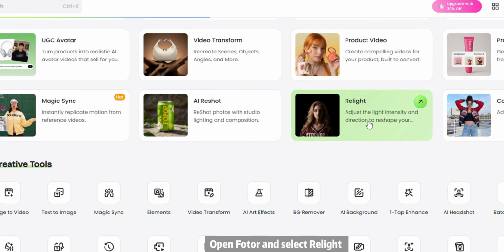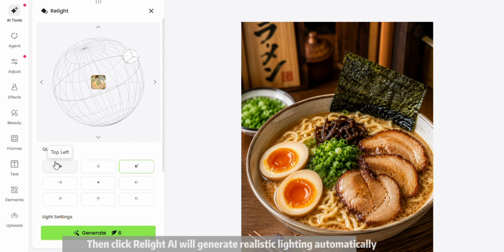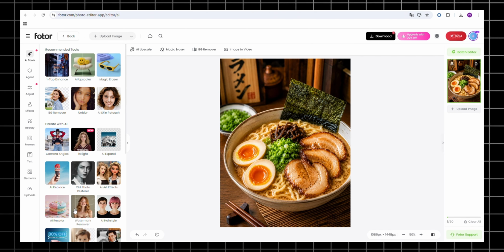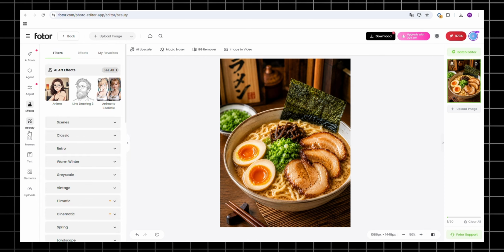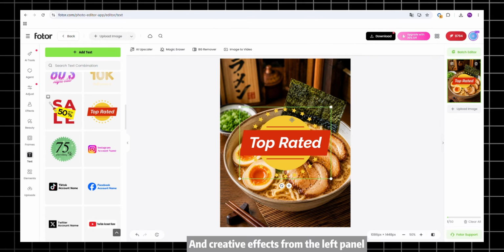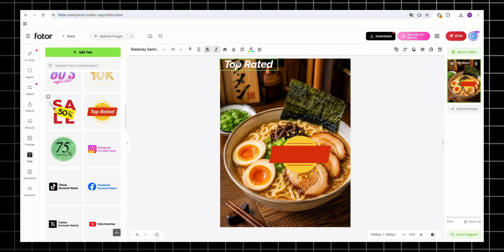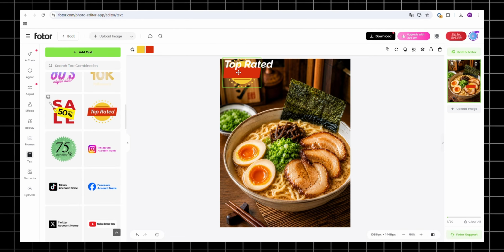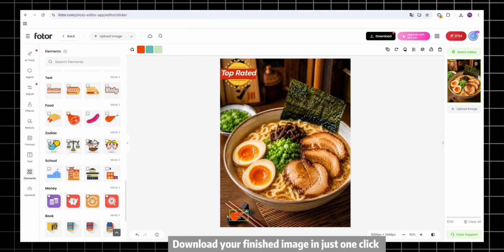How to Use Fotor AI Relight Fix Product Lighting with AI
Create professional product lighting from a single image with Fotor AI Relight—no expensive studio lighting or reshooting required.

In this tutorial, you'll learn how to use Fotor AI Relight to improve lighting for product and model photos with AI. Easily add realistic lighting, enhance your images with AI editing tools, and create polished promotional visuals in just a few clicks.

Timestamps
00:00  Problem
00:09  Relight
00:12  Upload
00:16  Light Position
00:22  Generate
00:26  Edit
00:38  Add Elements
00:48  Download
00:55  Benefits
01:08  Showcase

⭐What Fotor AI Relight Does
- Improve product lighting with AI
- Add realistic lighting to any image
- Relight products and model photos
- Fix dark or uneven lighting
- Enhance product visuals
- Create professional product images

Whether you're shooting outdoors on a cloudy day or in poor indoor lighting, Fotor AI Relight helps you create bright, professional product images faster while saving time and production costs.

- Ecommerce sellers
- Online store owners
- Product marketers
- Product photographers
- Content creators
- Brand designers